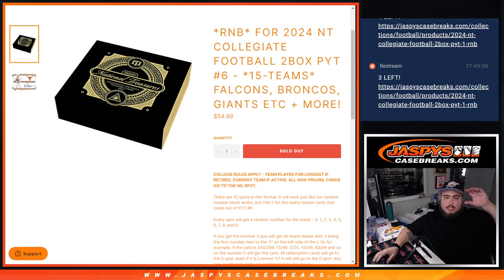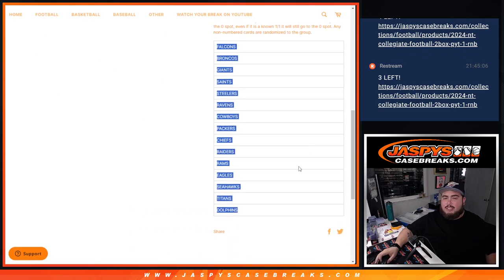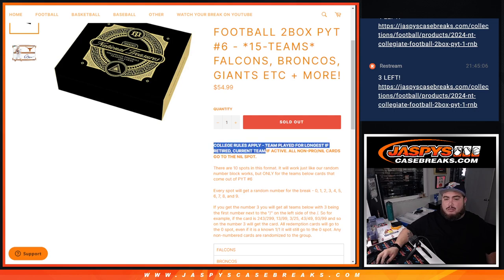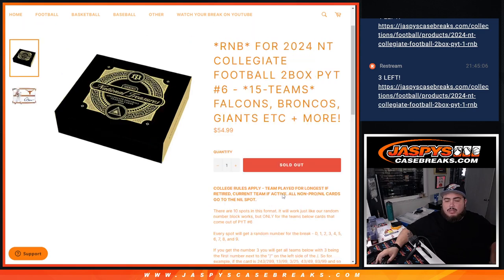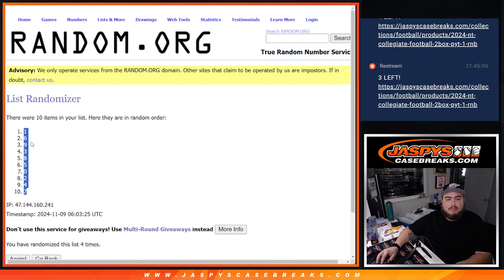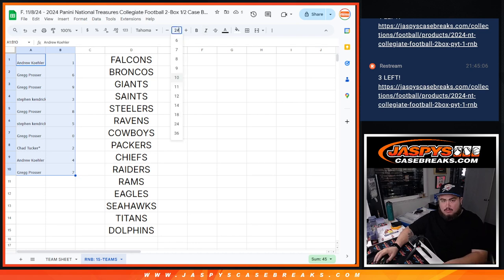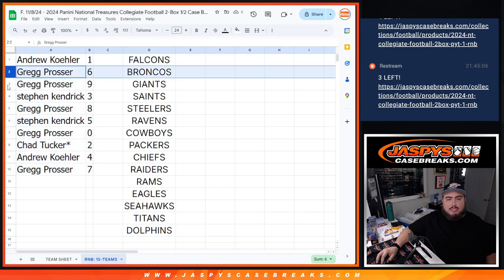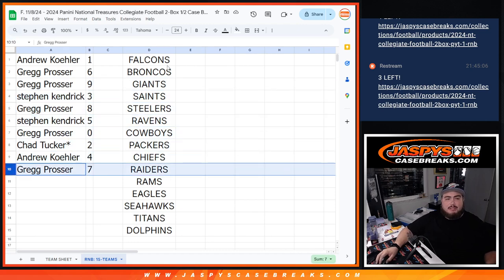F. 11/8/24 - *RNB* for 2024 NT COLLEGIATE FOOTBALL 2BOX PYT #6 - *15-TEAMS*